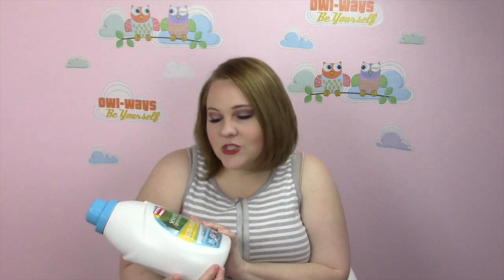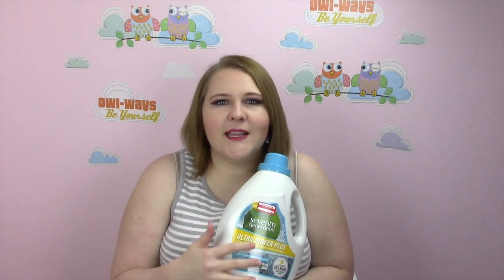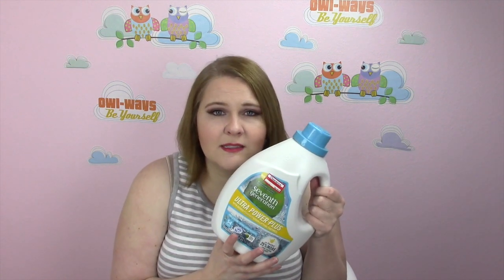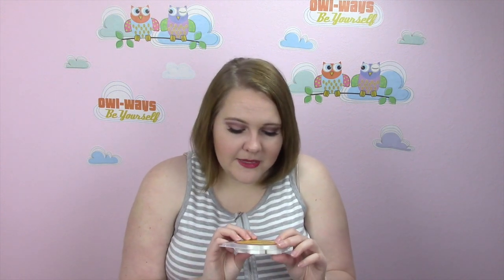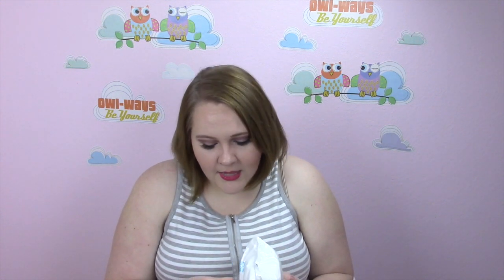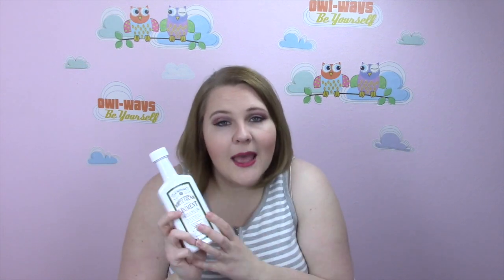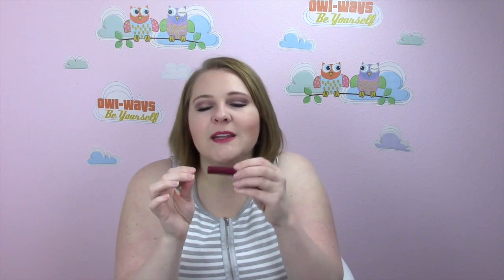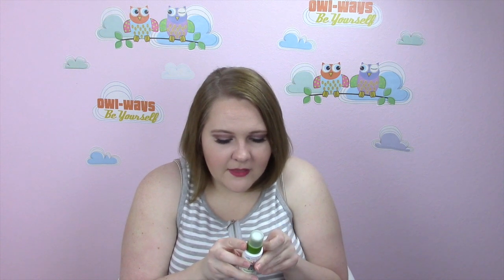September 2015 Cruelty Free Favorites & Dislikes!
Products I loved:
Ultra Power Plus Natural Laundry Detergent
Mrs. Meyer's Clean Day Lemon Verbena Auto Dishwashing Packs
J.R. WatkinsWhite Cream Liniment
Schmidt's Ylang Ylang & Calendula Deodorant
Milani Power Lip Lasting & Moisturizing Gloss Stain
Mrs. Meyer's Clean Day Liquid Hand Soap in Honeysuckle
Babyganics On-the-Go Stain Eraser
Nourish Organic - almond vanilla & lavender mint
Pura D'or Gold Label Organic Argan Oil Based Anti-Hair Loss Shampoo

Products I disliked:
Burt's Bees Melts Farm Fresh Apple
Babyganics Face, Hand & Baby Wipes